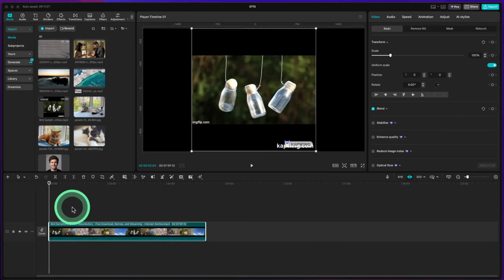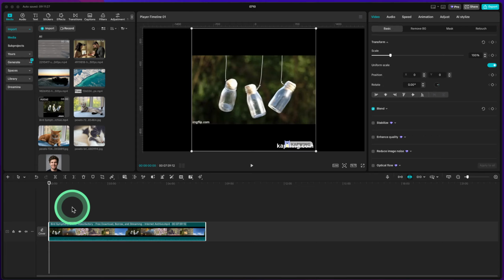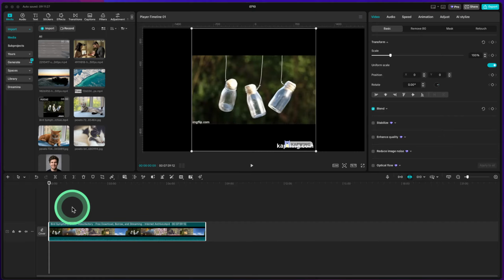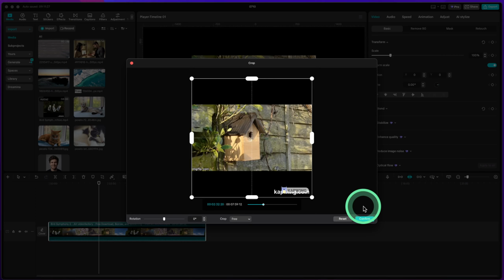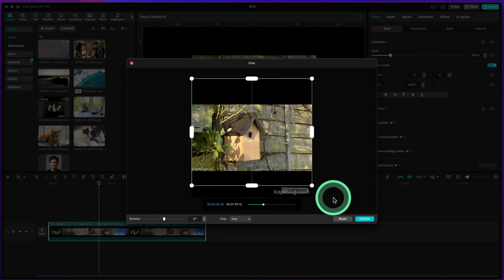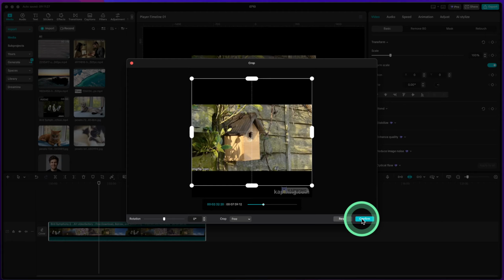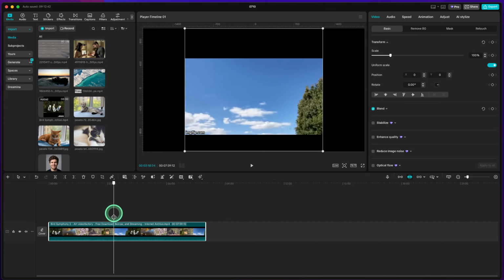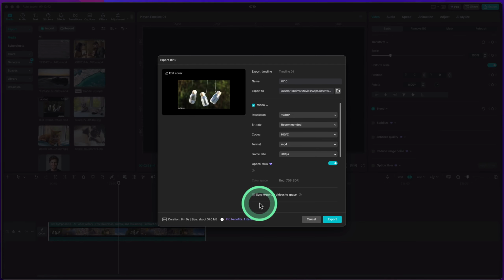How to Remove Text From Video Without Blur in CapCut (Step-By-Step) [2026 guide]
00:00 Introduction to Text Removal
00:24 Setting Up Your Workspace
00:49 Using the Crop Tool
01:16 Adjusting the Crop Handles
01:50 Reviewing Your Edits
02:06 Exporting the Final Video